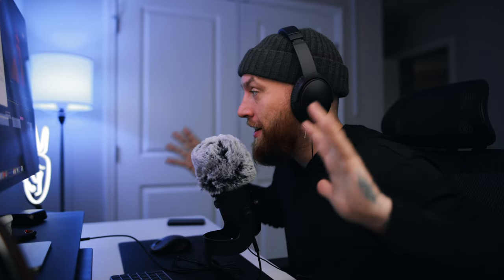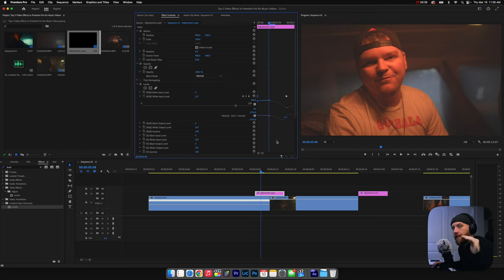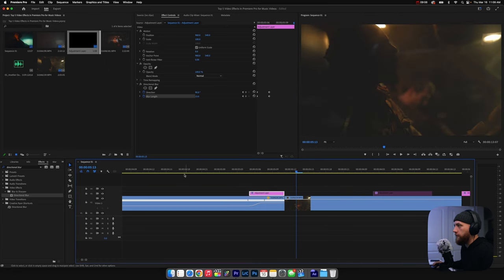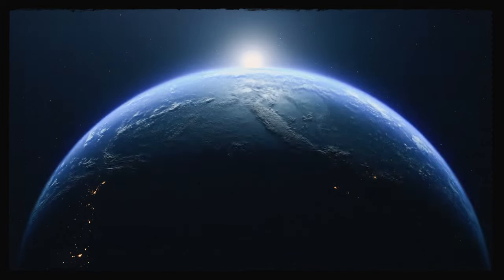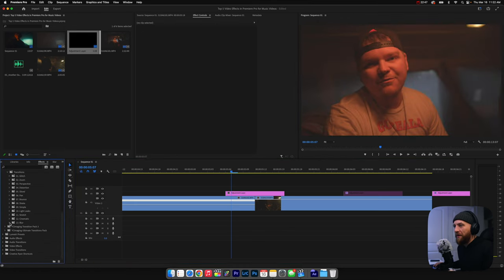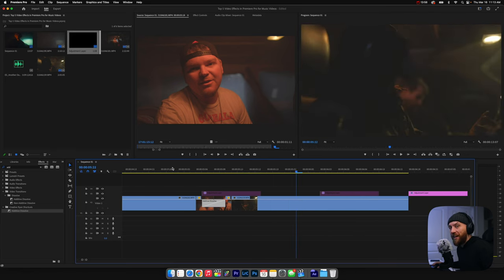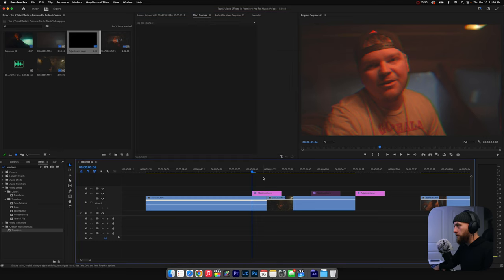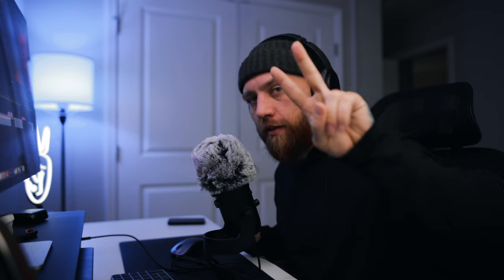5 EASY Video Effects In Premiere Pro For Music Videos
0:00 - Intro
0:23 - Simple Build-Up Flash
2:22 - Blurry Speed Zoom
5:38 - Motion Elements (Sponsor)
8:48 - Speedy Flash Hit
10:27 - Grungy Prism Effect
11:40 - Motion Blur Zoom & Slides
13:49 - Save Your Effect / Outro

Gear Used In This Video:
• Canon R5
• Sigma Art 24mm F1.4
• Rode VideoMic Pro+
• Key Light
• Light dome
• Rolling light stand